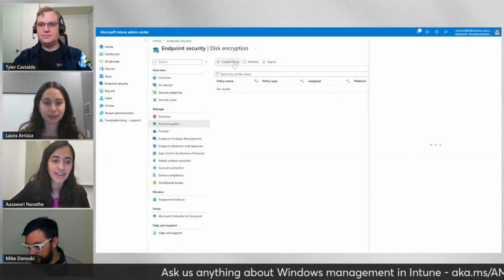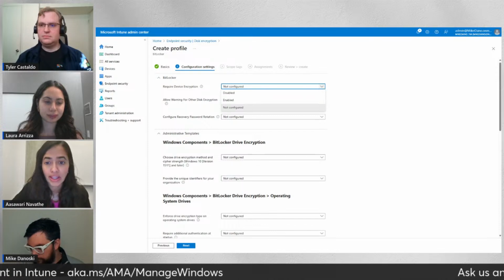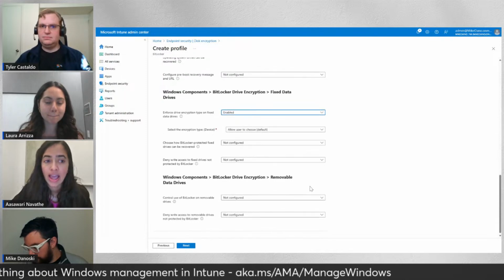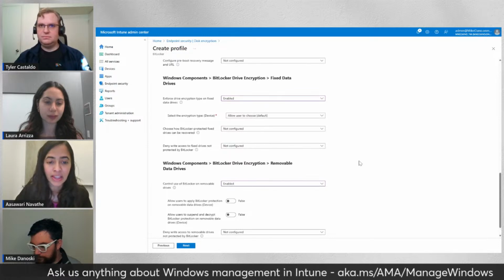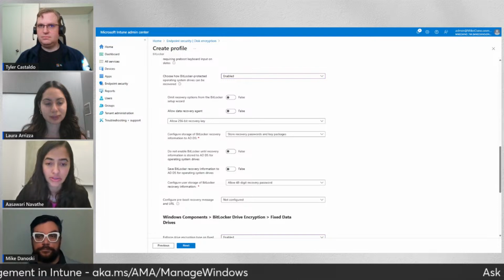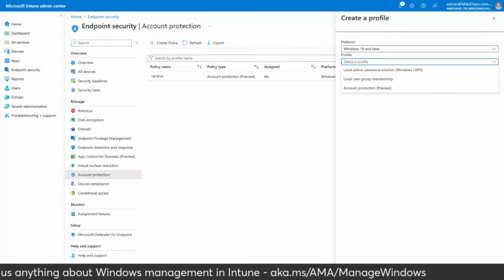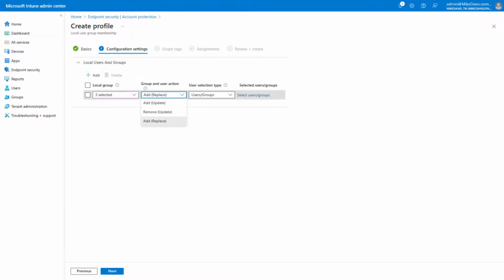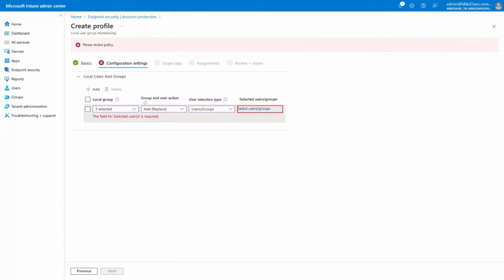AMA: Windows management with Intune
Do you manage Windows endpoints in Intune? Do you have questions that extend beyond configuration and involve ensuring security, compliance, and a seamless user experience on Windows? In this Ask Microsoft Anything (AMA), the Microsoft product engineers answer questions about hardware-backed device attestation, the settings catalog, BitLocker, App Control, firewall settings, baselines, and anything else related to endpoint management and security!
This Ask Microsoft Anything (AMA) is part of Tech Community Live: Microsoft Intune edition. Engineering and product teams will be on camera and answering your questions live in the Tech Community so post them early and feel free to post more than once! With four hours of AMAs, this event is a great way to get the answers you need to elevate and optimize the way you manage and support your device estate.
Here's what's covered:
0:00 - Introductions
2:30 - How are folks managing remote workers with and their devices with Intune when a remote worker is not a local admin yet needs to add a device at home such as a local printer/scanner etc for their job?
6:40 - What is the best way to solve conflicts in Intune regarding Configuration profiles and security baselines?
13:00 - Is there an option for adding shortcuts via Intune where it publishes those shortcuts on all user desktops?
14:00 - Is the recommended way to do this without have a Entra ID on the local device to use Assigned Access Device configurations / XML files? Do you have customers who have experience with Intune managed Thin Clients for MultiApp usage?
17:00 - What can you do with BitLocker management in Intune?
22:50 - Are there any plans to support Group Policy Preferences and item-level targeting functionality in Intune?
25:45 - Do you recommend using Endpoint Security settings or Configuration profiles where the same settings are available in both areas...eg Bitlocker/Encryption?
34:20 - We use Co-management authority to enroll our devices as co-managed. Our finding is that this is not really reliable. (time out). Where can we tweak the enrollment process to make it more stable?
36:45 - What is the reasoning behind forcing in-session authentication to the built-in local Administrator account and not allowing the opportunity to provide another account with local administrator access to authenticate?
41:30 - When BitLocker is enabled silently via Intune, does the recovery information automatically get saved in Azure?
44:00 - In what situations would you require an Intune device-only license SKU instead of assigning licenses to users? What about co-managed devices?
46:05 - What's the best way to force an immediate sync from the client side?
49:50 - How do we mange local user account that already exists on device?